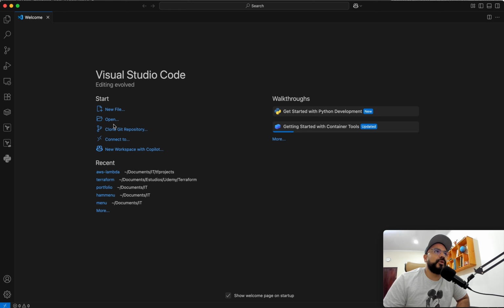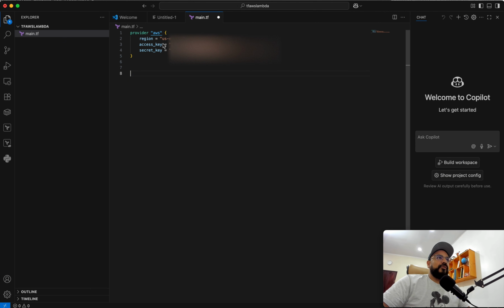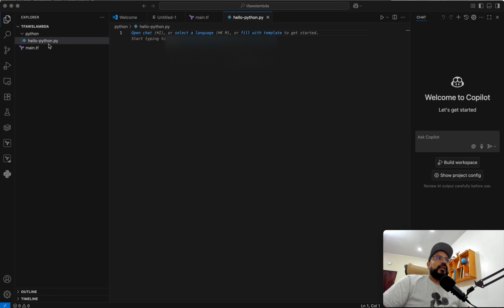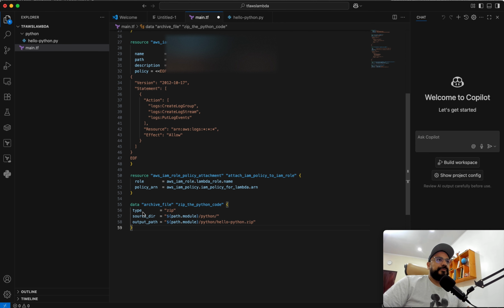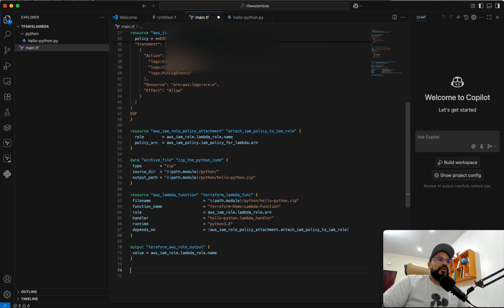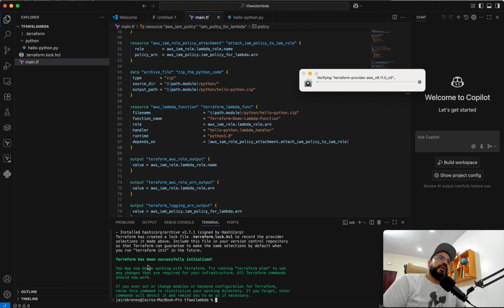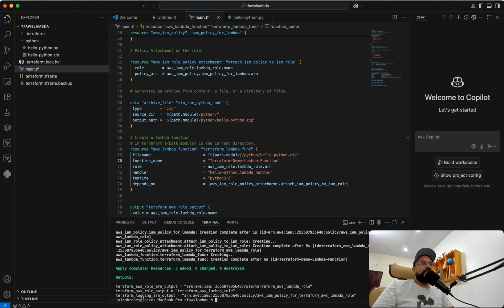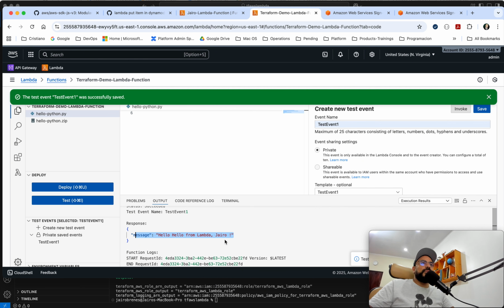Create an AWS Lambda function using Terraform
This is a demo on how to create a Lambda function using Terraform